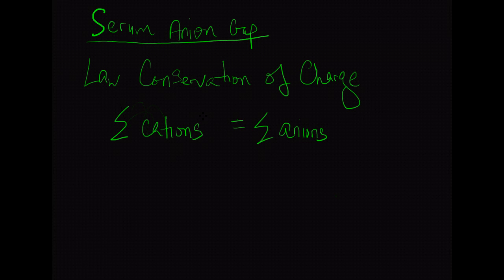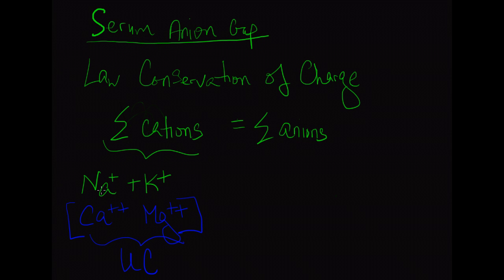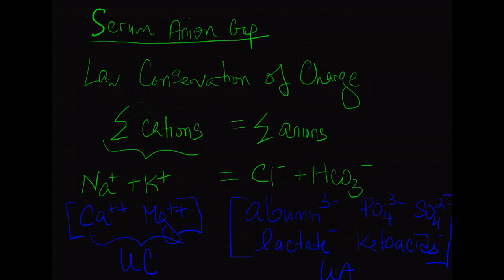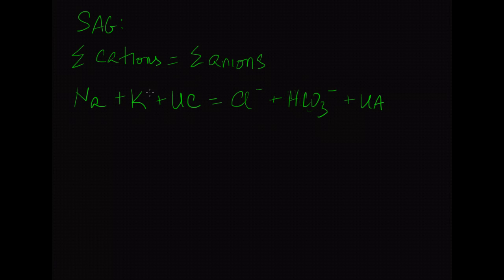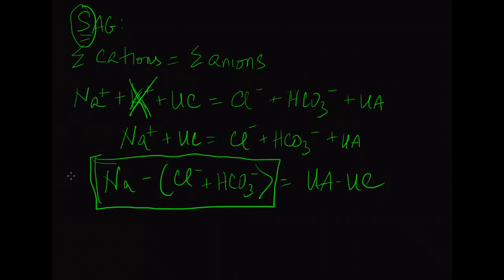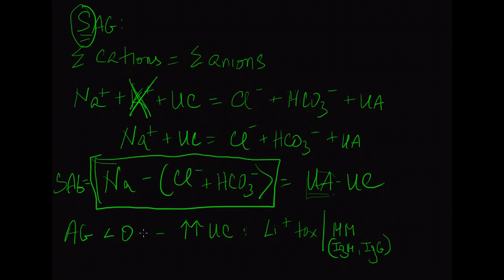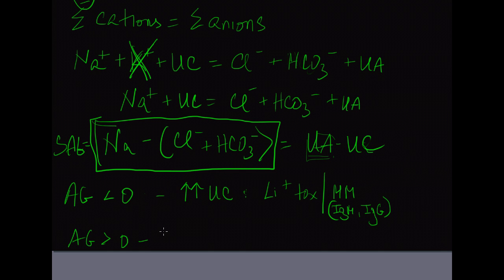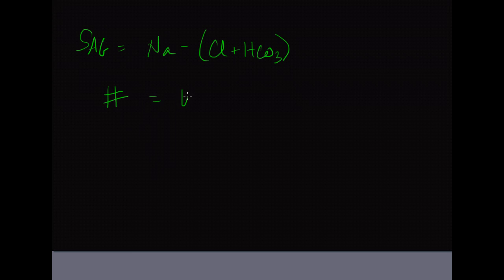10-minute Rounds: The Serum Anion Gap